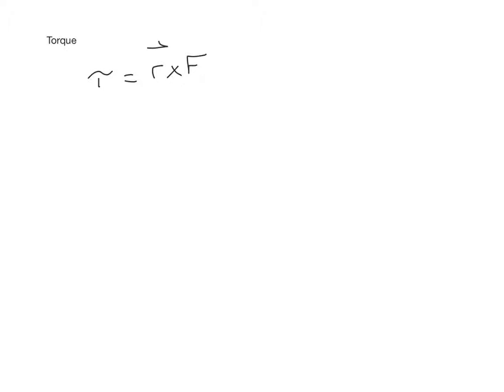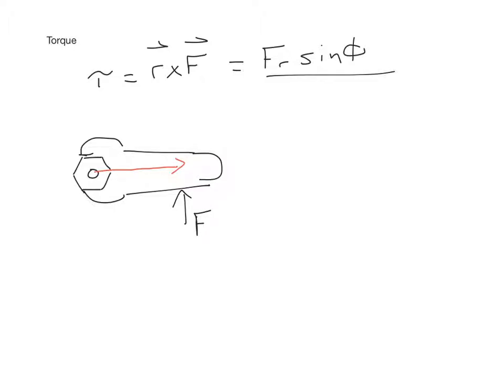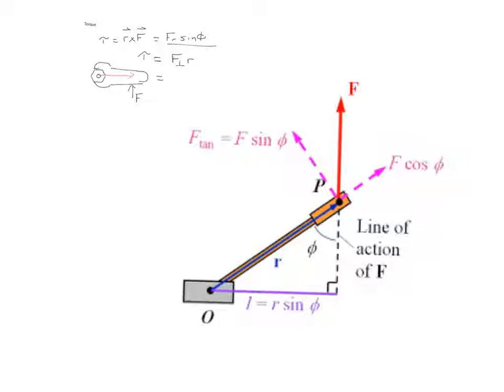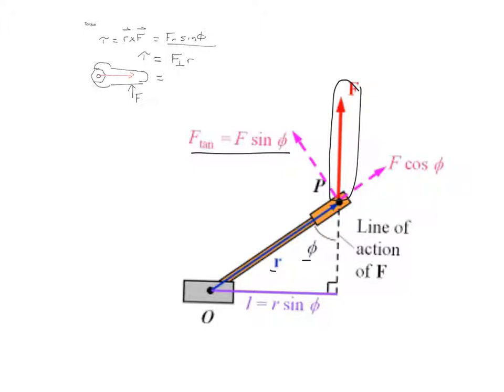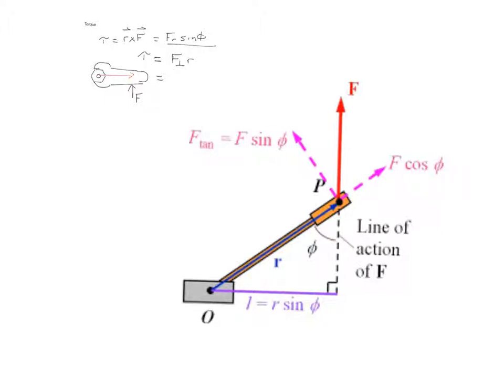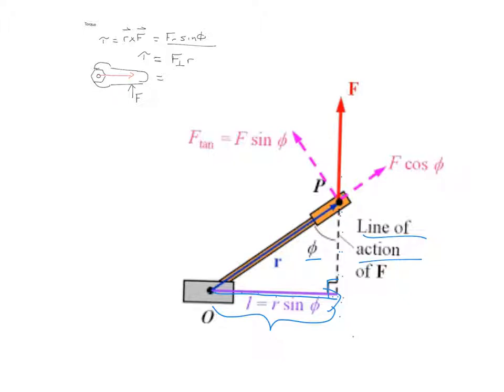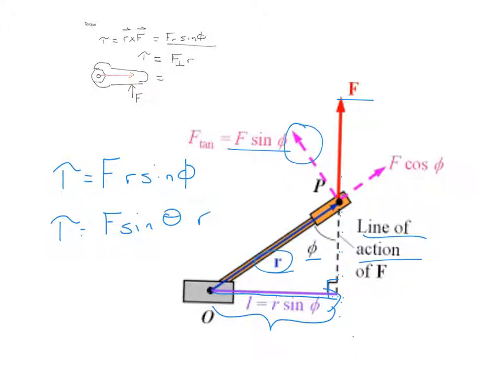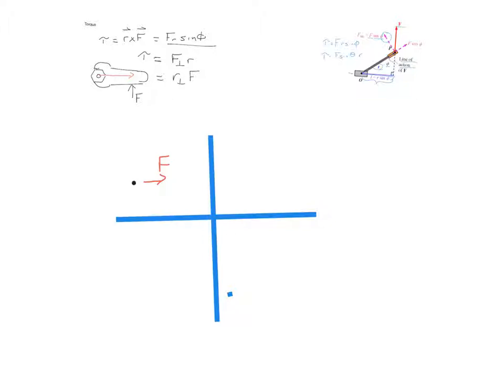Torque intro 1